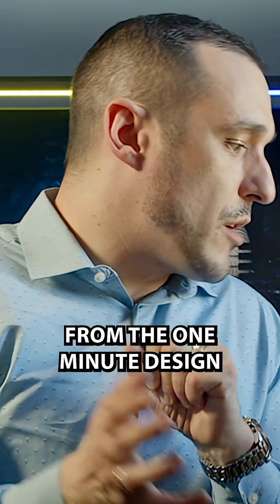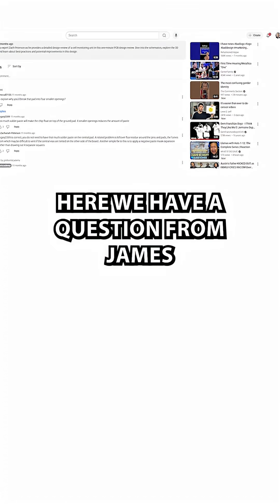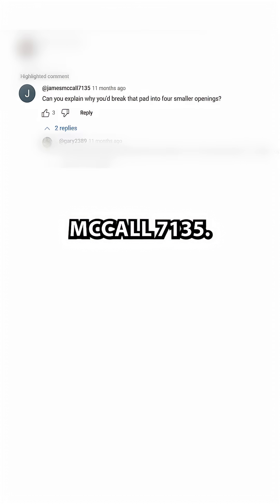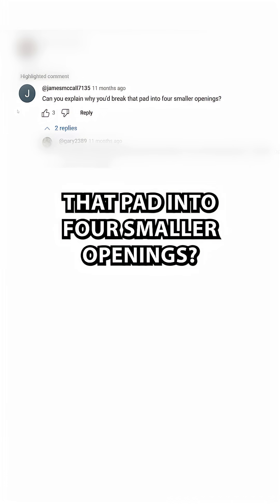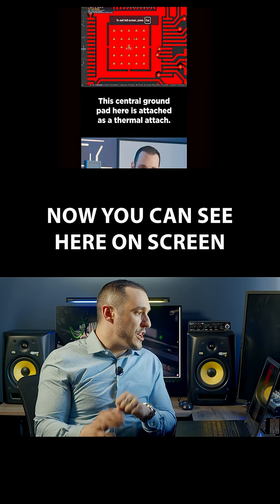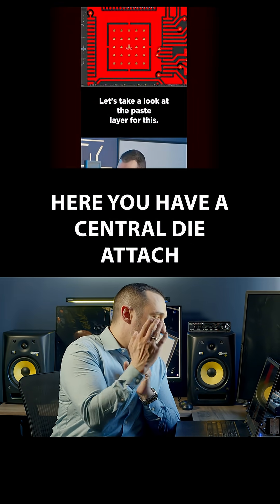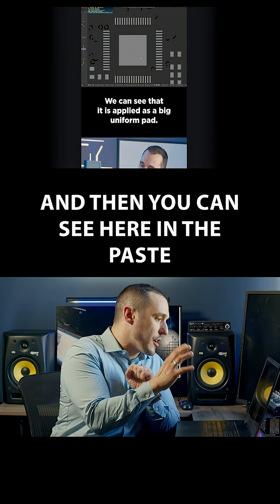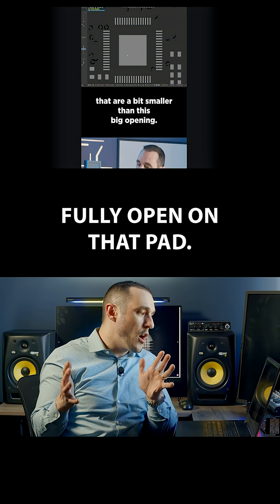Paste Mask Opening on PCB Thermal Pad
Should you use a fully open paste mask on a thermal pad in your PCB? Probably not...